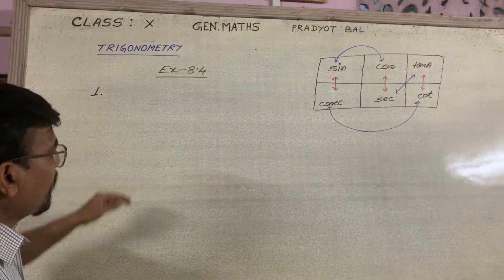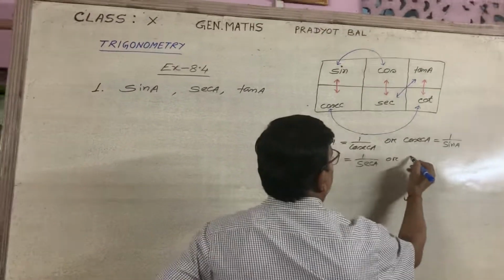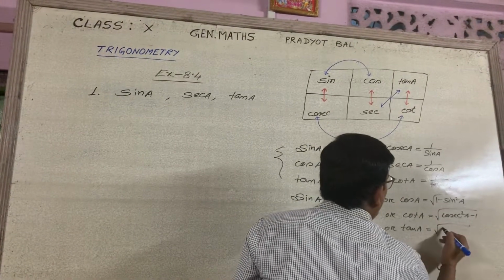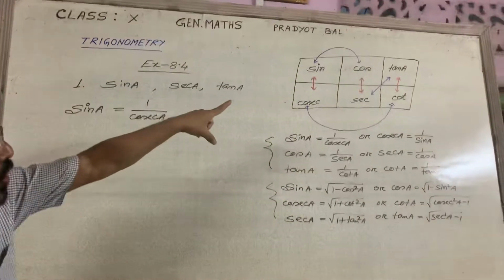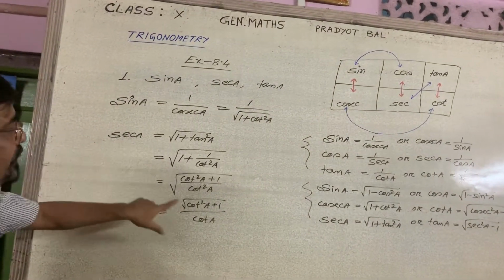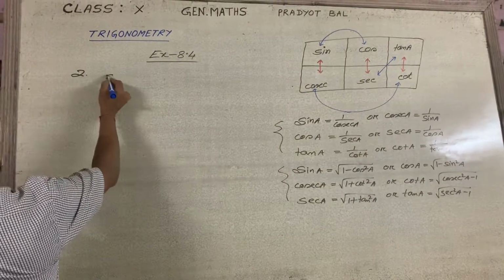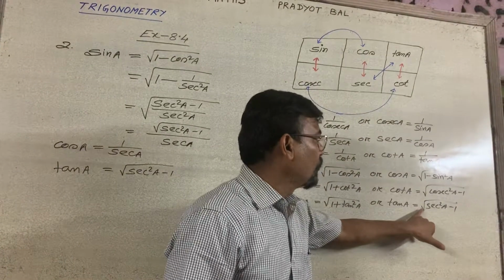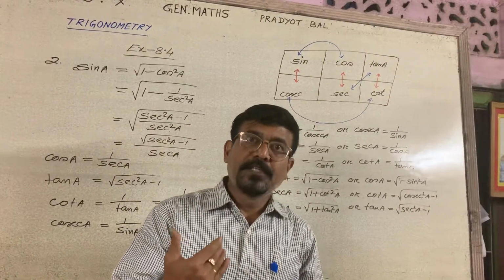X : Maths : Trigonometry : 8.4 Eng Med